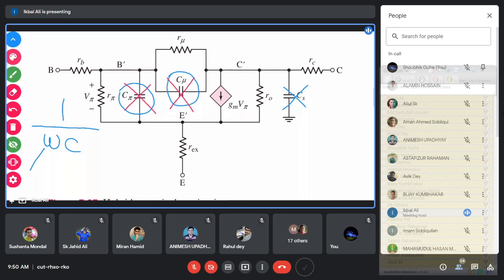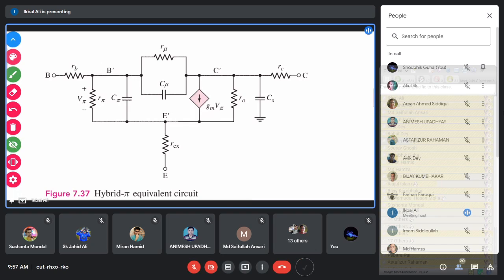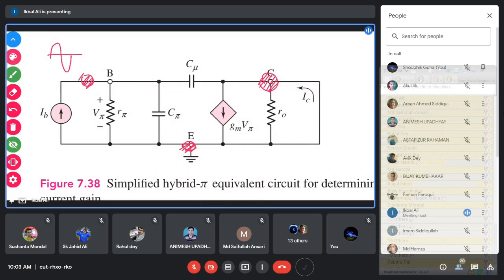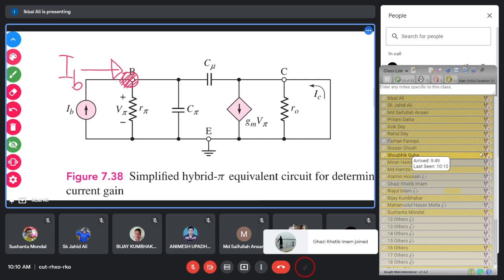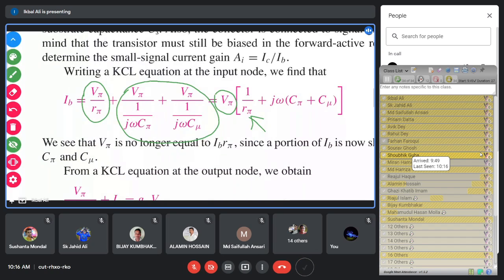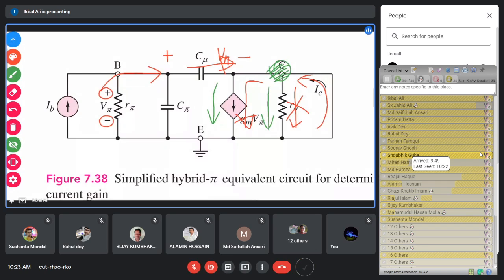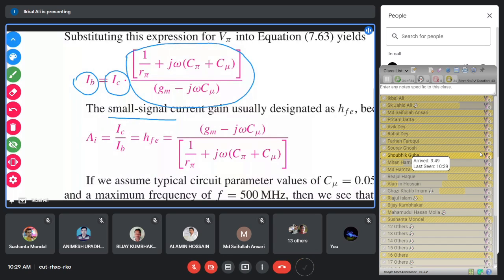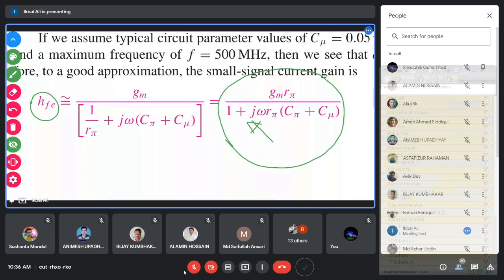ANALOG ELECTRONICS || CLASS 20 || 3rd SEM || ELECTRICAL ENGINEERING